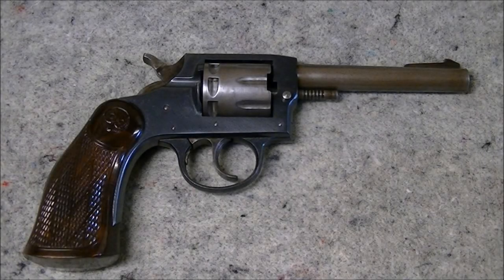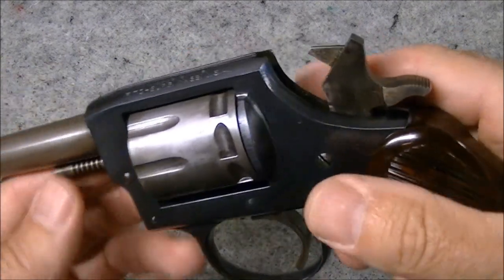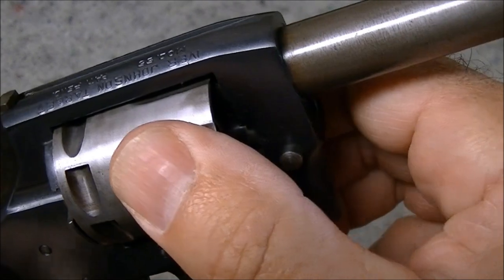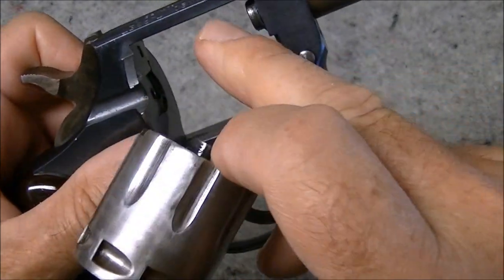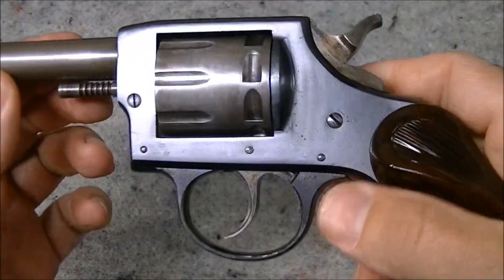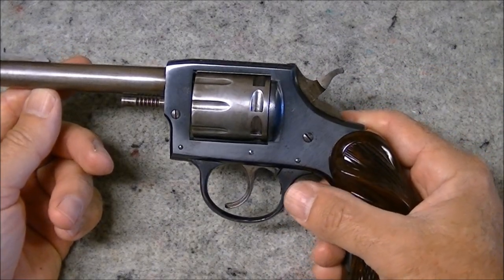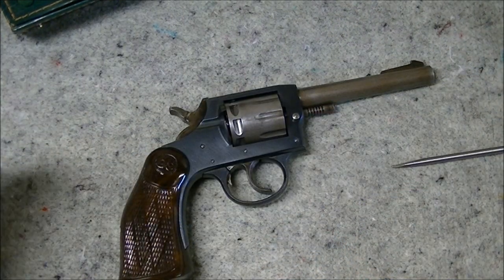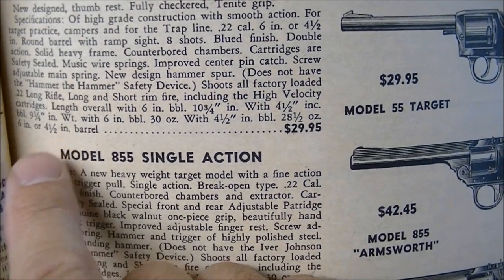Iver Johnson Model 55 Target Revolver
Bench top review of the Iver Johnson Model 55 Target Revolver.